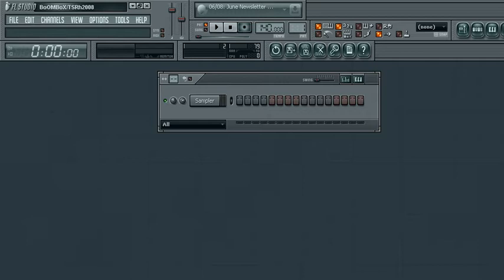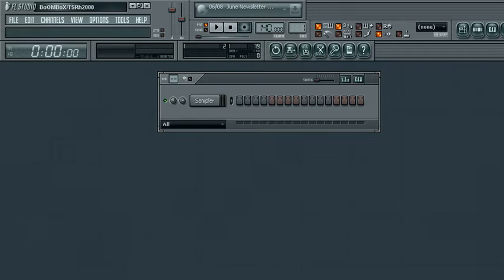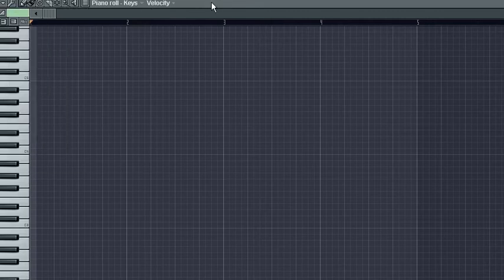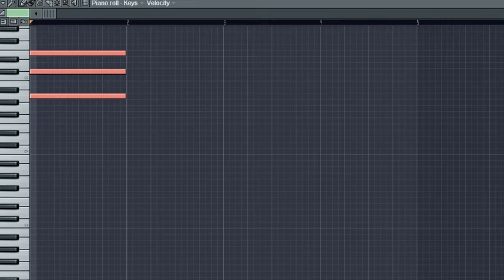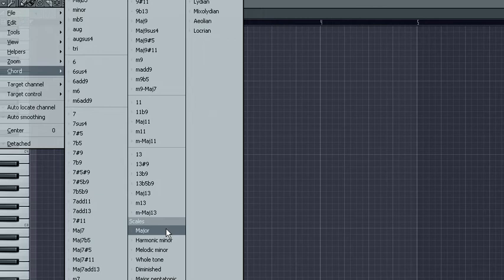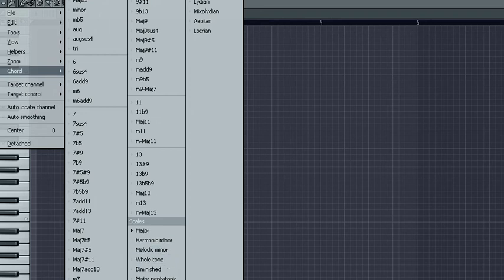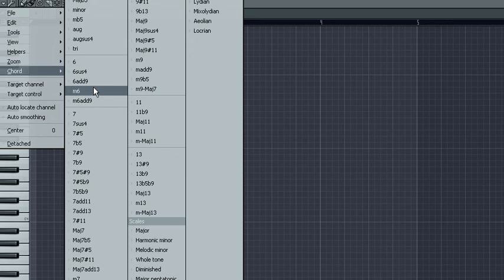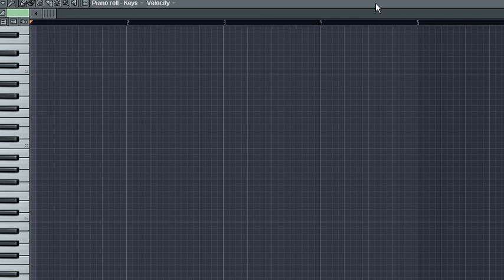Tutorial: Fruity Loop Studios 8: Piano Roll Tips: Chords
Piano Roll Tip Series: Chords and the Chord Tool

This is for those that aren't that good with theory and want a nice chord progression in their songs.  Also this video shows you how to easily set up your piano roll to help make songs ONLY in certain keys.